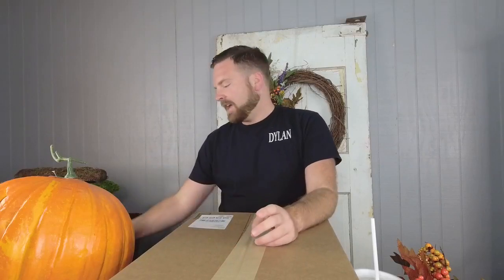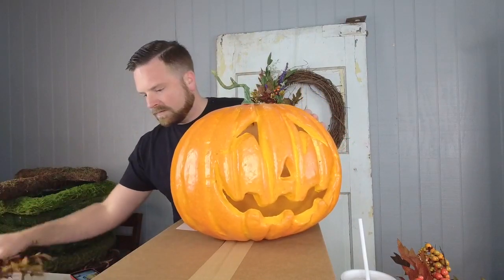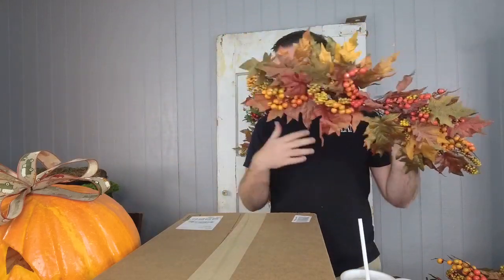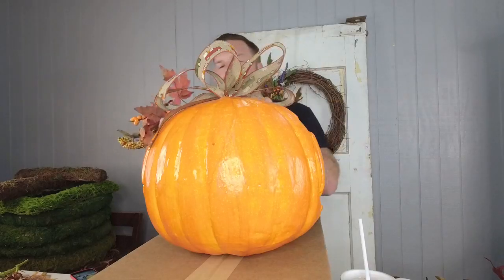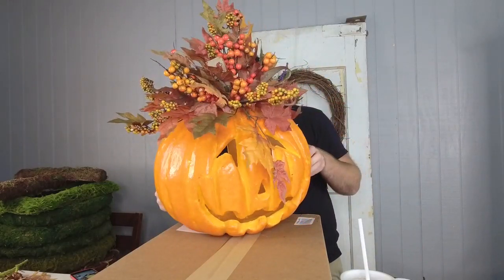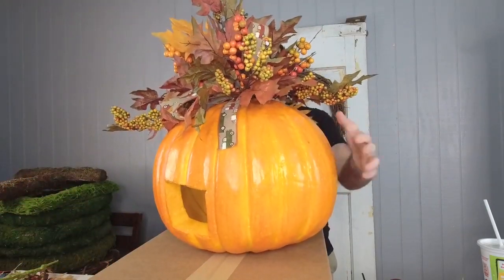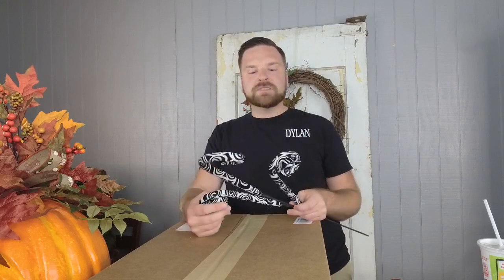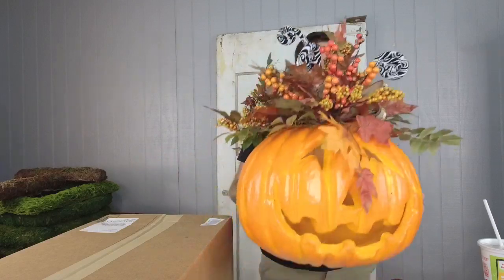Fall Jack O Lantern Pumpkin | Dylan Live Demo